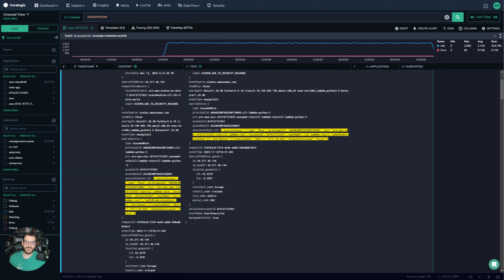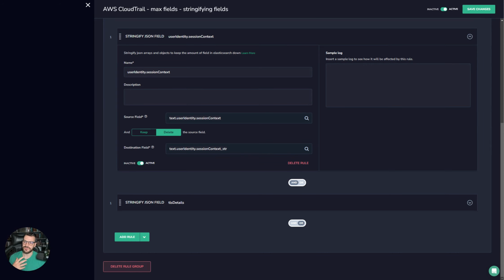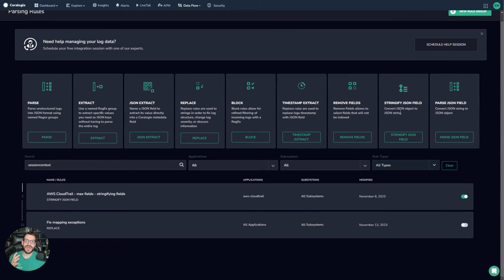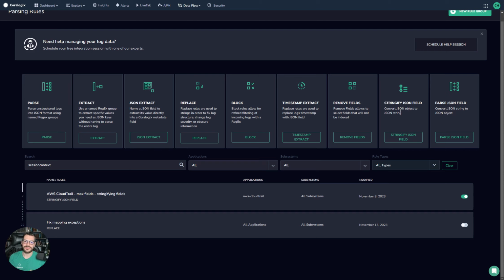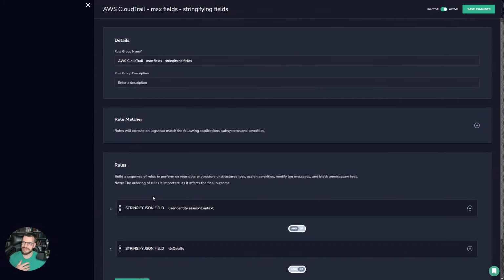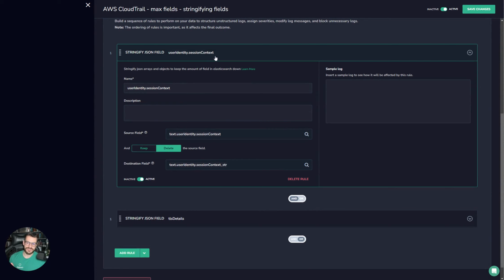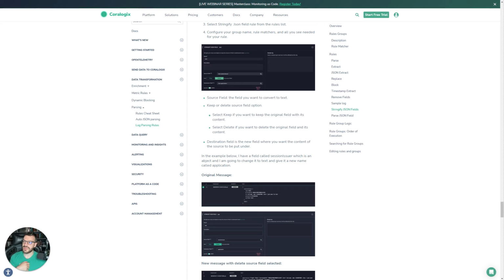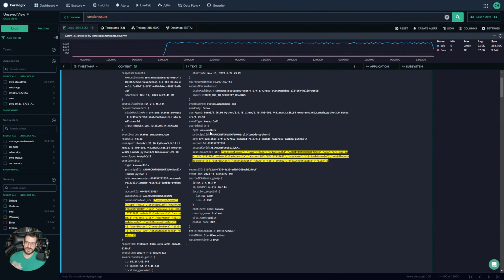4.11 Coralogix Academy - Parsing Rule 8: Stringify JSON Field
Learn how to avoid indexing a huge JSON object in your logs, to save from index explosion!